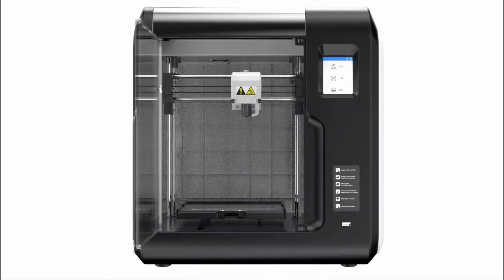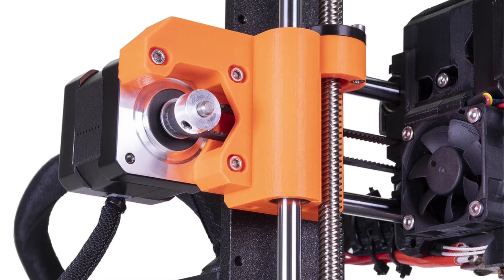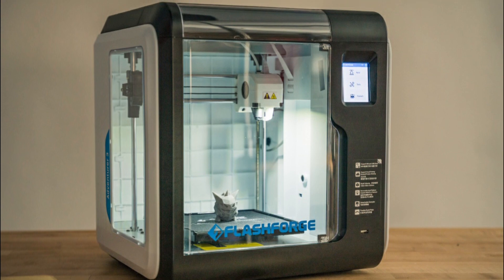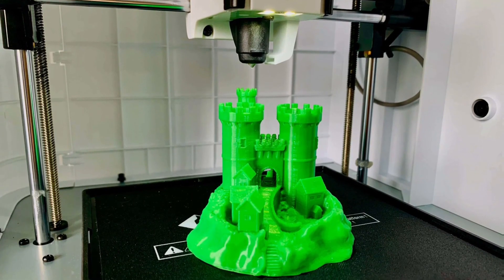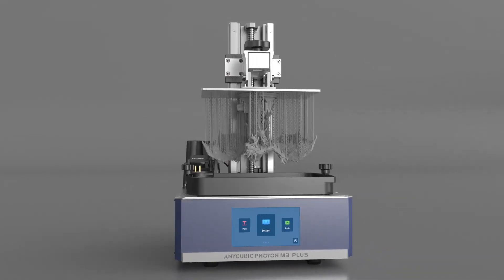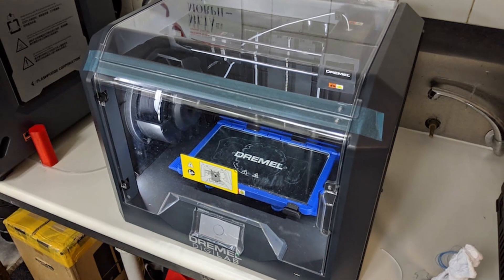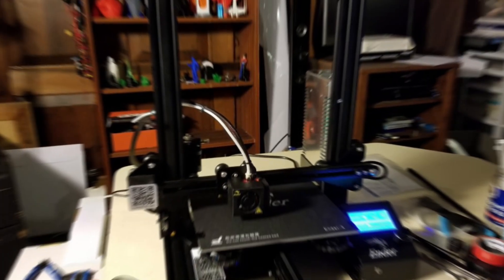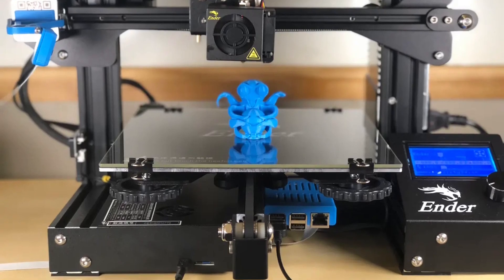Best 3D Printers 2023 | The TOP 5 You should consider today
Links to The Best 3D Printers 2023 are listed below. At Valid Picks, With in-depth review of The Best 3D Printers 2023 on Amazon saving you lots of time and money.

00:00 Introduction
00:51 ► 5. Prusa i3 MK3S+ - Best 3D Printer for Hobbyists
✓US Prices-

02:13 ► 4. Flashforge Adventurer 3 - Best 3D Printer for Beginners
✓US Prices

03:43 ► 3.ANYCUBIC Photon M3 Plus - Best 3D Printer For Most People
✓US Prices-

05:26 ► 2.Dremel DigiLab 3D45 - Best 3D Printer for Educators
✓US Prices-

07:00 ► 1. Creality Ender 3 Pro - Best Budget FDM 3D Printer
✓US Prices

The best 3D printers have become more affordable, and the 3D printer market is growing at an explosive rate, with new brands and styles of printing making an appearance each year. Where many 3D printers used to be huge, expensive machines, developments in technology and production now mean that many of the best options you can buy are increasingly affordable and can sit on a desk in your home without needing dedicated workshop space.